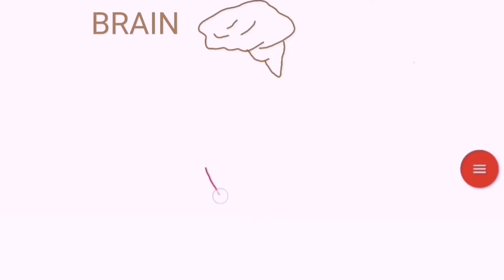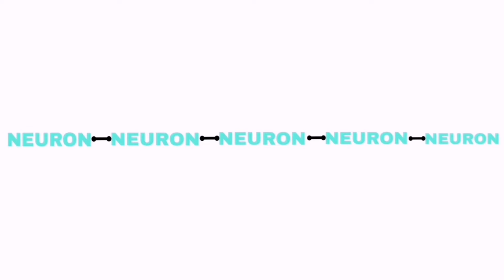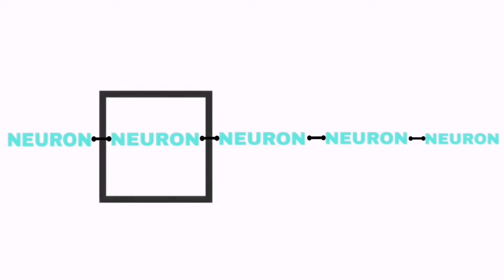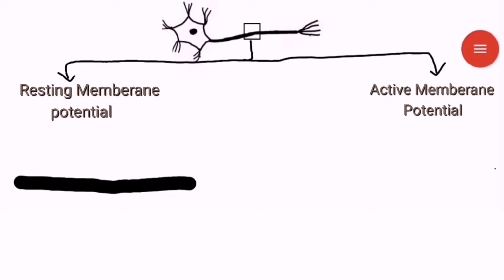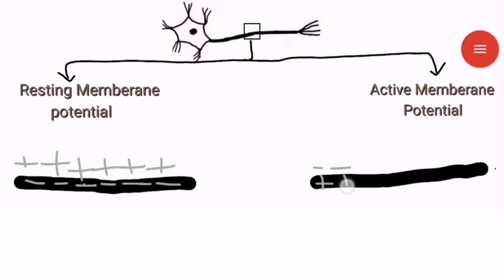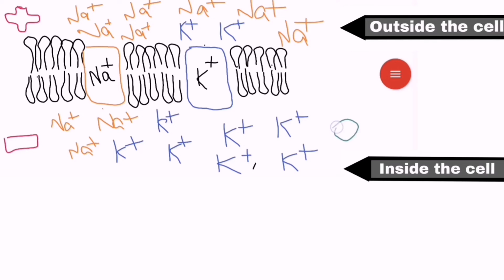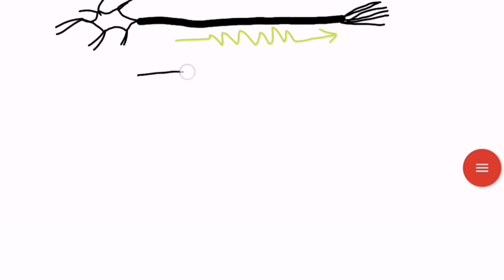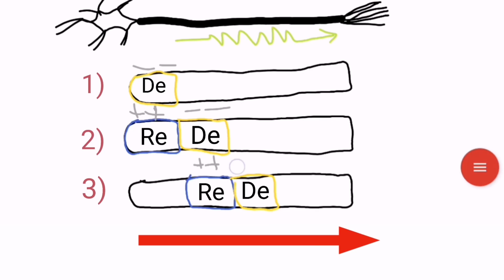Action potential in neuron — How do neurons work? Neuroscience Explained in 4 minutes.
Nerve Impulseis development of  electrochemical signal by neurons for communication. It is divided into following phases:

i) Resting Membrane Potential: It is an unstimulated state. Neuron at rest is electrically more positive outside than inside the cell membrane. This net difference is due to Na+ and K+ ions. Na+ are ten times higher in concentration outside than inside. Whereas, K+ are twenty times higher in concentration inside than outside. These ions are pumped against their respective concentration gradient. For every two K+  actively transported inside, Three Na+ are pumped out. So inside becomes more negative than outside of neurolemma. The presence of large negative organic ions i.e, proteins and leakage of K⁺ ions from neuron also accounts for more negative charge inside.
   At this stage, Neuron has membrane potential of -70 mV and it is said to be in resting state or polarized state.

ii) Active Membrane Potential: Outside was electrically more positive than inside the cell membrane. However, charges are temporarily reversed in this stage due to stimulation. Threshold stimulus is the stimulus capable of initiating AMP. While Sub-Threshold is the one which fails to do so.
The threshold stimulus results in Reversal of charge takes place due to Na+ moving inward. Inward movement of Na+ causes depolarization (Membrane potential of +40 mV) . K+ diffuses out causing repolarization (Membrane potential of -70 mV). Since it was temporary reversal of polarity, Sodium – Potassium pump restores original ions gradient and recovery of resting potential takes place.